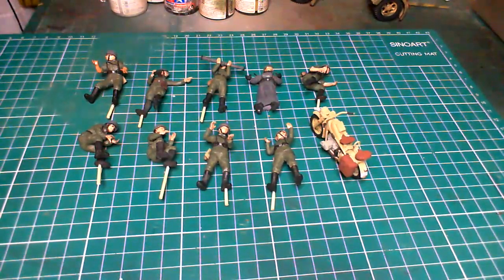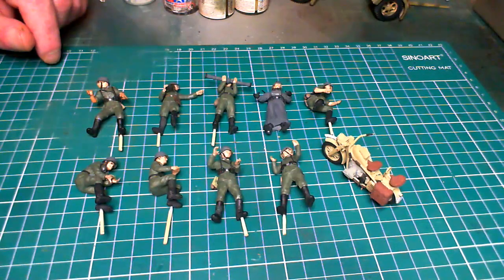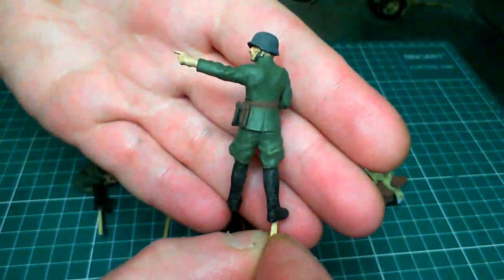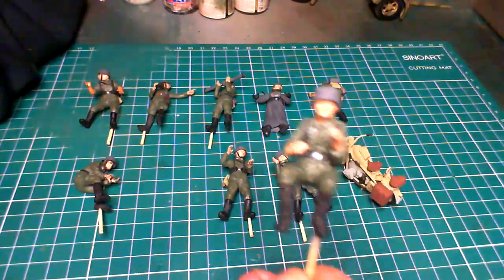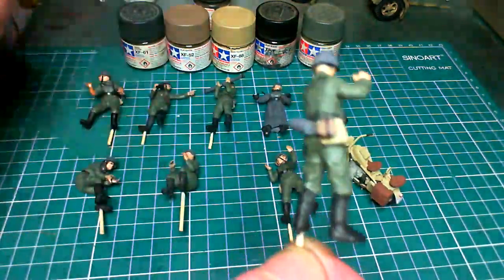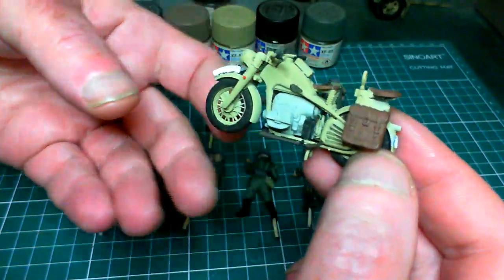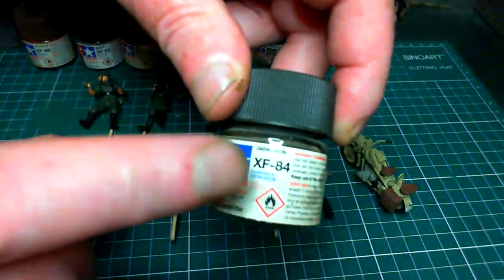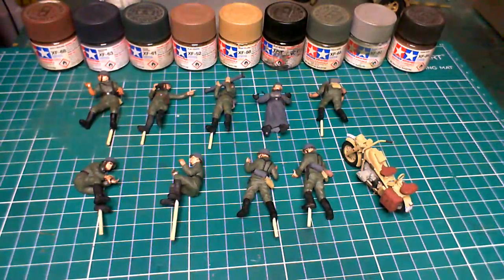TAMIYA 1/35 Scale German 88mm Gun Flak 36/37 Build Update 12